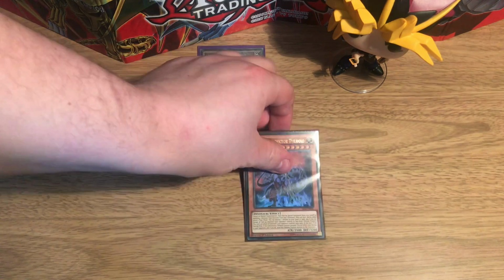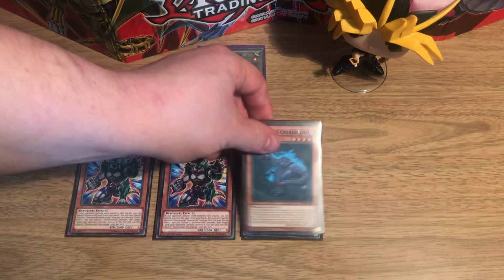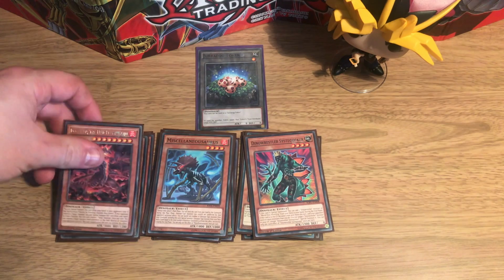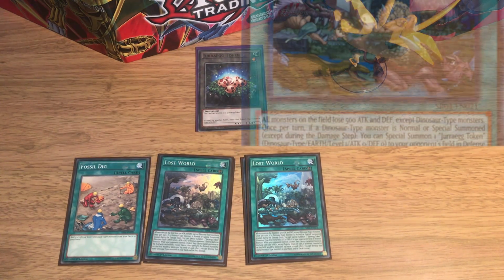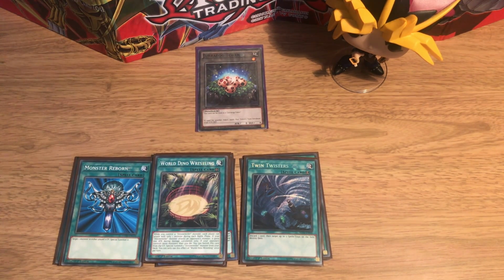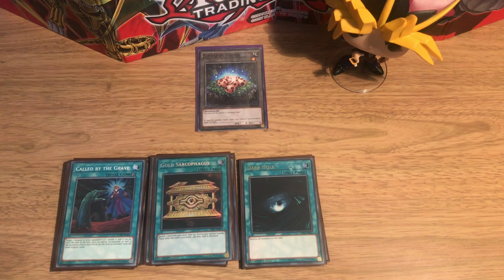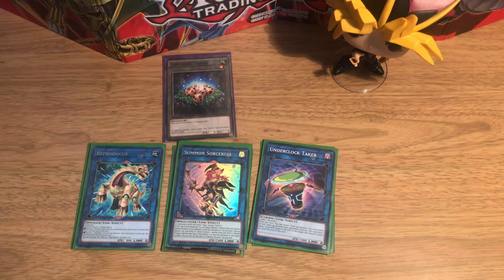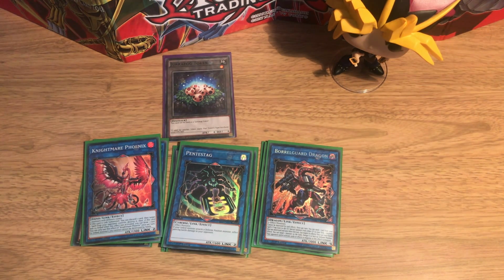YuGiOh! - SPICY! - Dinosaur Deck Profile (January 2019)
Dinosaur Deck Profile:
Monsters: 21
Ultimate Conductor Tyranno - 2
Overtex Qoatlus - 1
Dinowrestler Pankratops - 3
Dinowrestler Systegosaur - 1
Souleating Oviraptor - 3
Babycerasaurus - 2
Giant Rex - 2
Miscellaneousaurus - 1
Dogoran, The Mad Flame Kaiju - 1
Droll & Lock Bird - 1
Ghost Ogre & Snow Rabbit - 1
Ash Blossom & Joyous Spring - 3

Spells: 17
Lost World - 2
Fossil Dig - 3
Double Evolution Pill - 2
World Dino Wrestling - 1
Terraforming - 1
Foolish Burial - 1
Foolish Burial Goods - 1
Called By the Grave - 1
Monster Reborn - 1
Dark Hole - 1
Twin Twisters - 2
Gold Sarcophagus - 1

Traps: 2
Torrential Tribute - 1
Solemn Judgement - 1

Extra: 11
Trishula, Dragon of the Ice Barrier - 1
Reprodocus - 1
Underclock Taker - 1
Borrelguard Dragon - 1
Pentestag - 1
Knightmare Phoenix - 1
Tornado Dragon - 1
Evolzar Laggia - 1
Abyss Dweller - 1
Summon Sorceress - 1